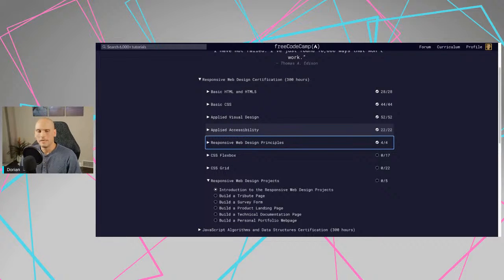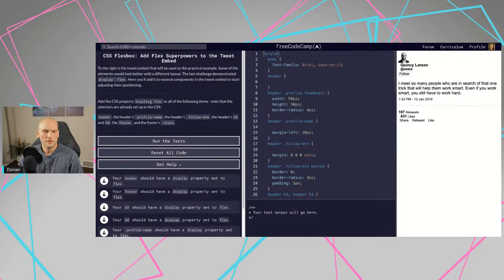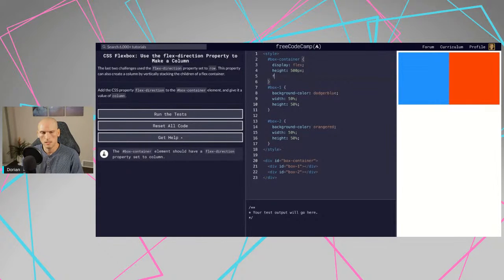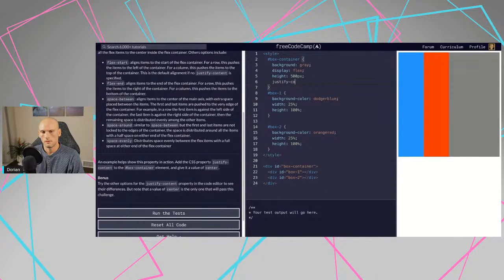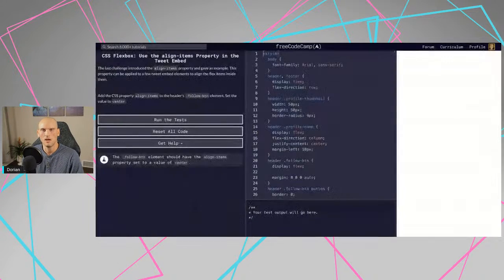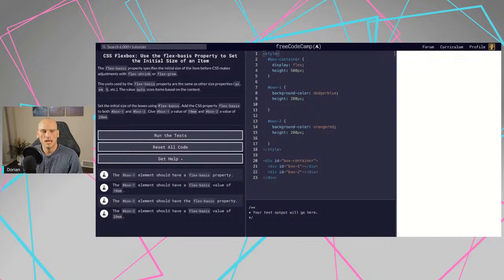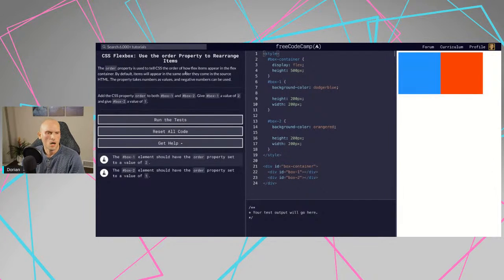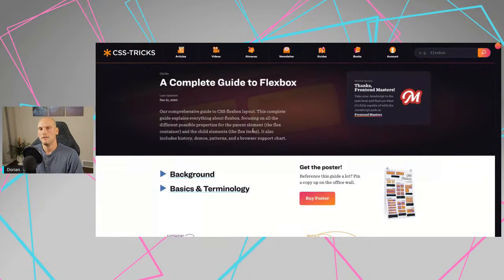freeCodeCamp CSS Flexbox [Live] // Responsive Web Design Certification 2020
In this video I walk you through freeCodeCamp's CSS Flexbox challenges. This video is intended to help people who are interested in completing freeCodeCamp's Responsive Web Design Certification and who are learning CSS Flexbox.